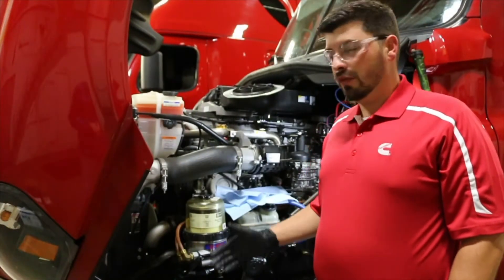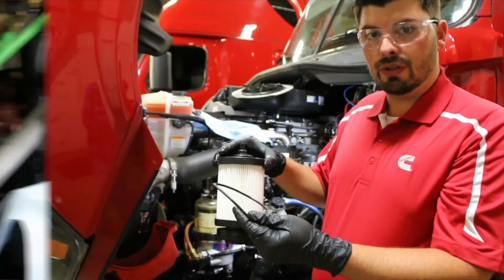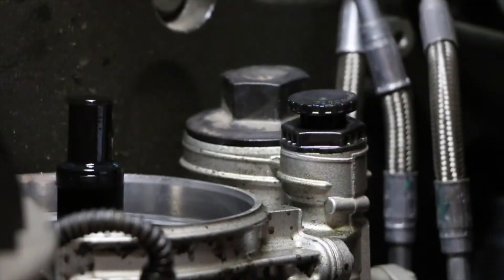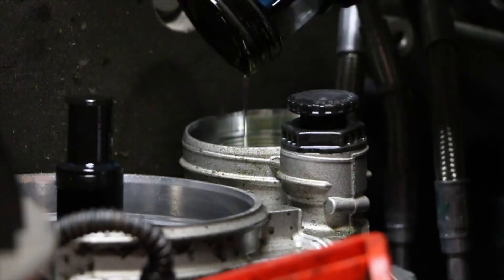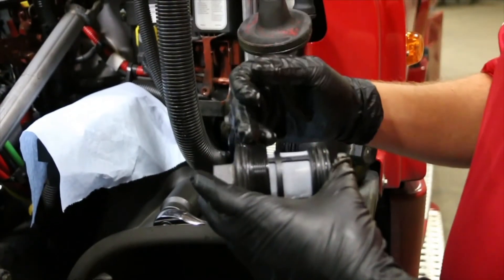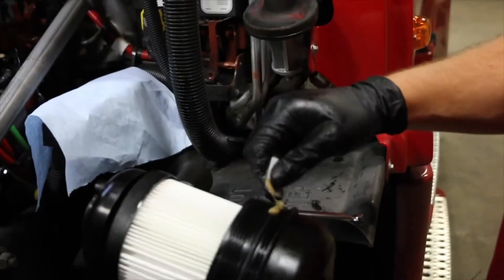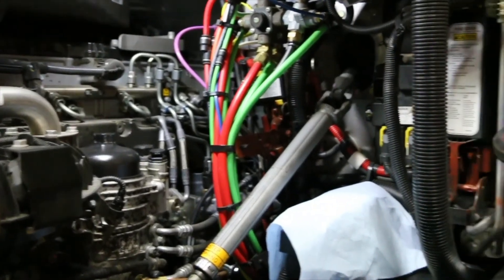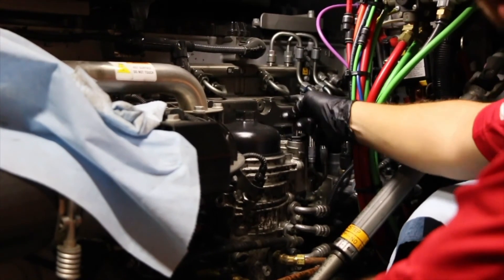Fleetguard FK13850NN Fuel Filter Change for DD15 Engine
Fuel filter change step by step demonstration on Detroit Diesel 15-liter engine.
Featured Product Numbers:
FK13850NN